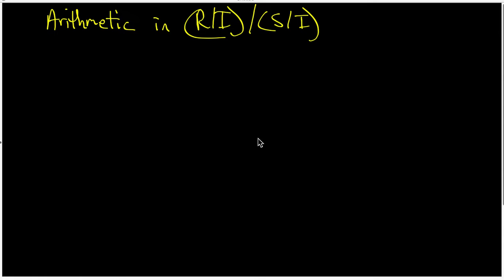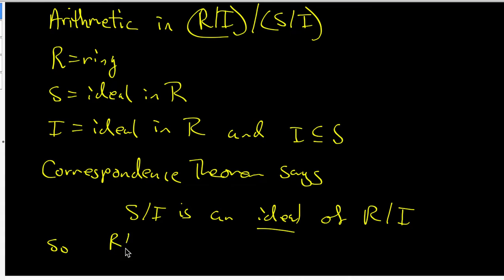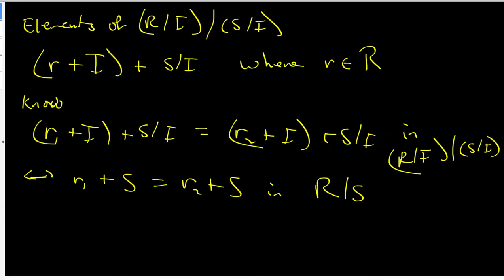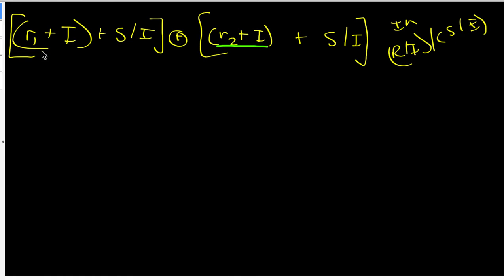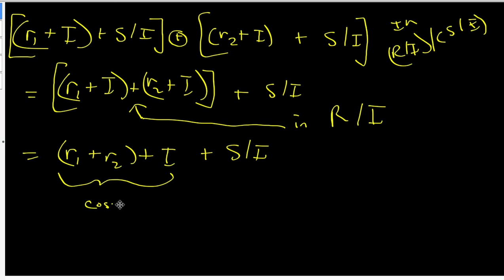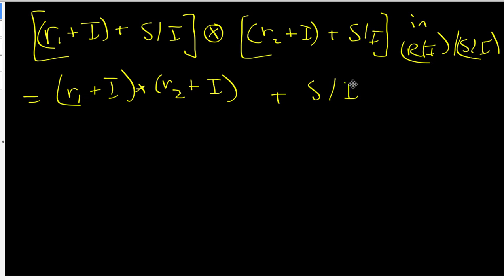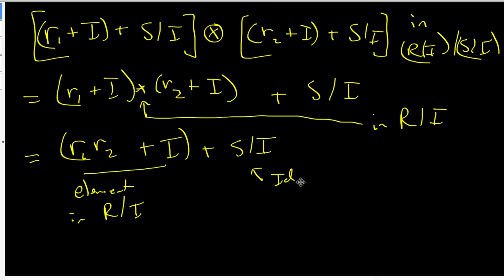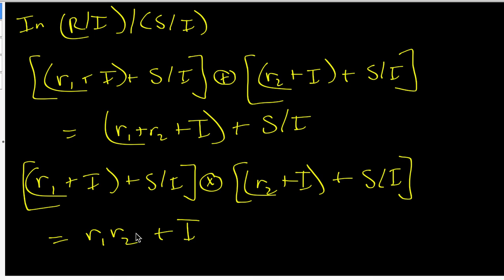67.2 Arithmetic in (R / I) / (S/ I)